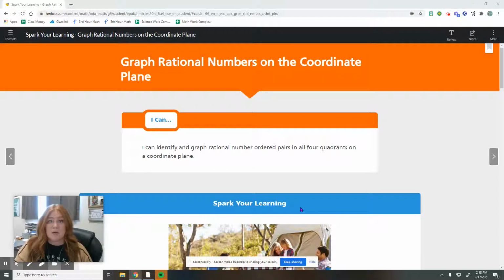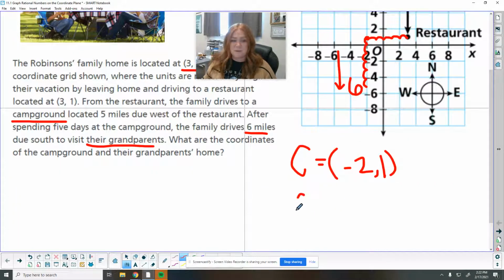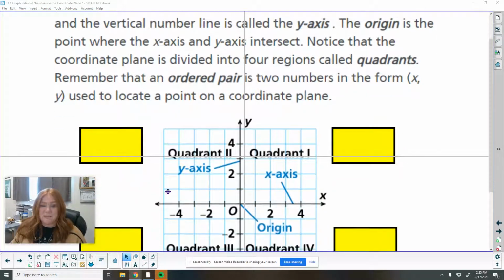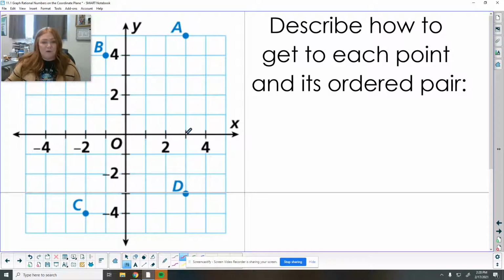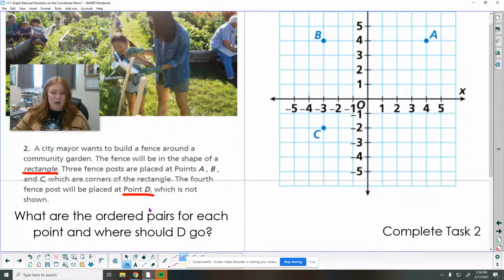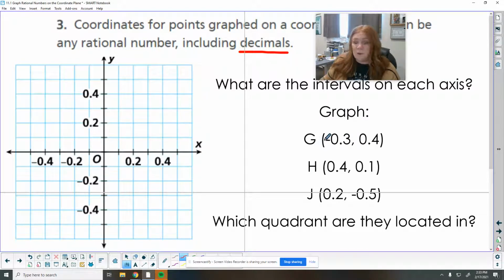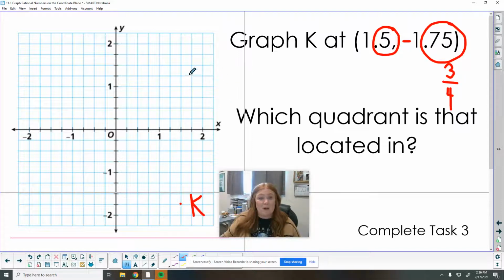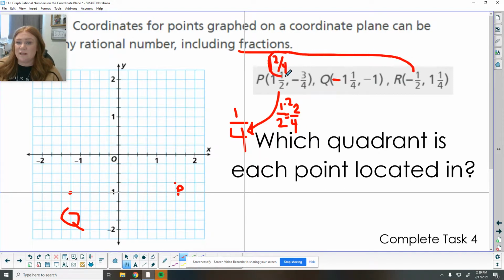Into Math 11.1 Graph Rational Numbers on the Coordinate Plane